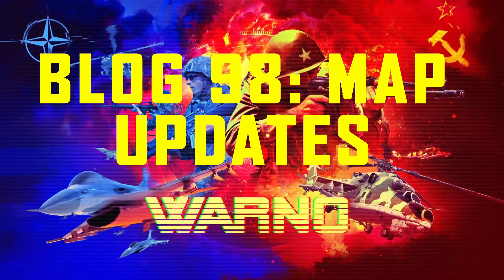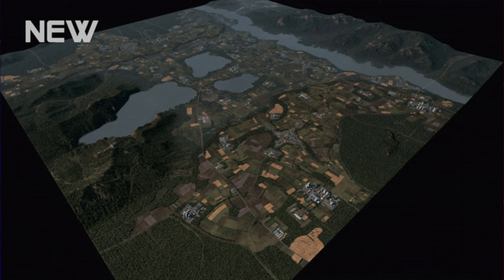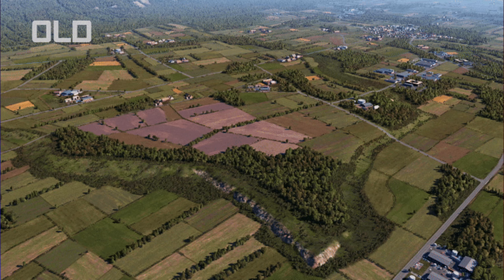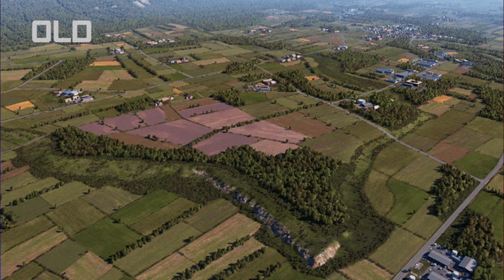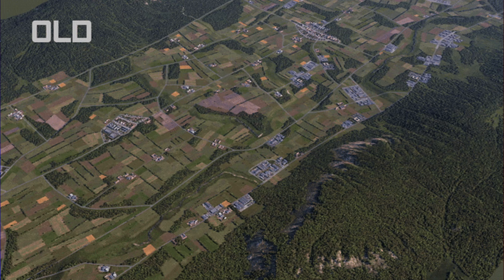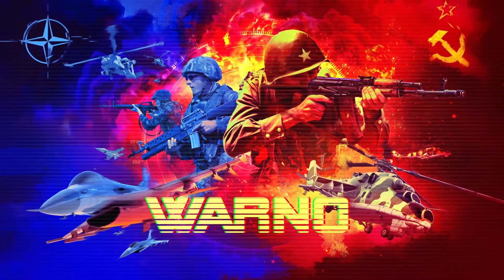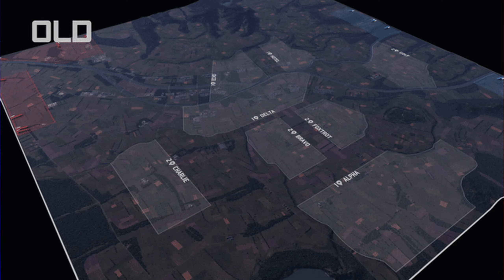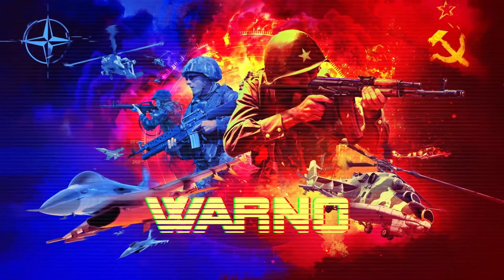Map Updates - WARNO Dev Blog 98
Welcome, fellow Commanders, to the battlegrounds of WARNO! In Eugen's latest WARNO development blog, they unveil the stunning updates to their maps, offering a myriad of diverse terrains and strategic nuances to explore. From treacherous mountain passes to sprawling urban jungles, every inch of their landscapes has been meticulously crafted to immerse you in the heart of warfare.

Get Involved!